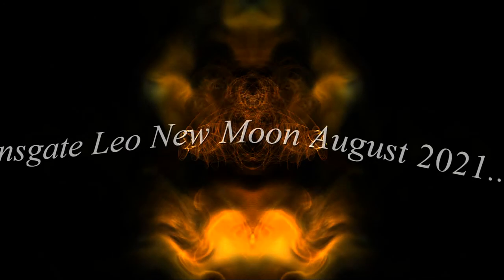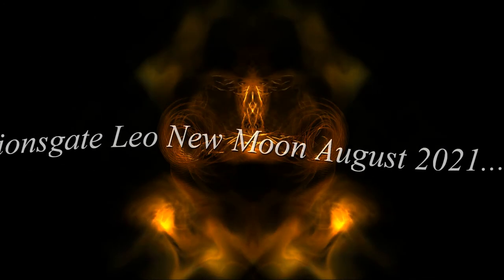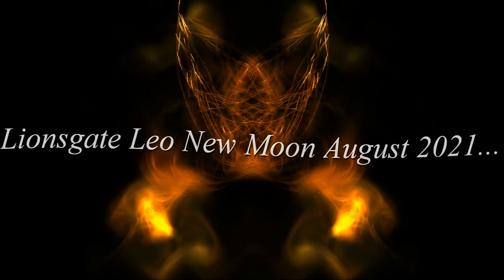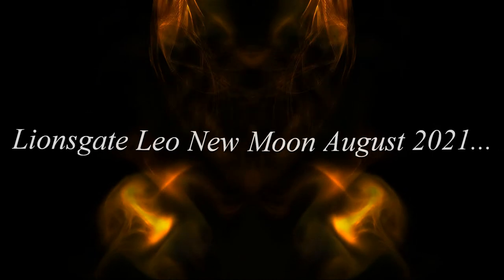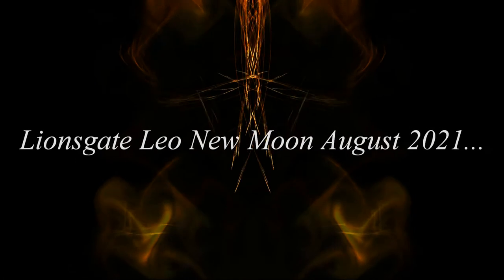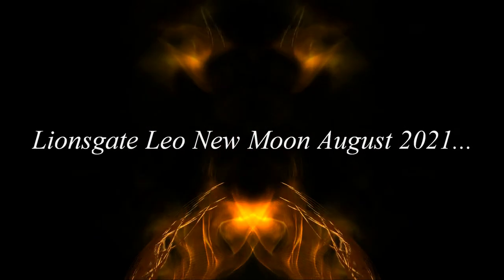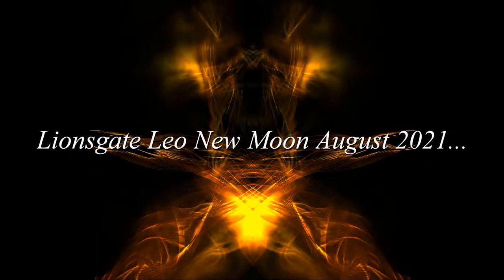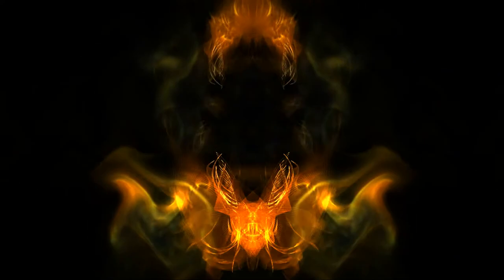Lionsgate Leo New Moon August 2021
Posted on 08/07/2021 by EraOfLight

On August 8, we begin a new lunar cycle under the presence of the Lionsgate Portal. This makes for some magical, high vibrational energy that will allow all of us to connect with our own inner lion-energy.

Allow your heart to be your guide.

**By Tanaaz

**Source